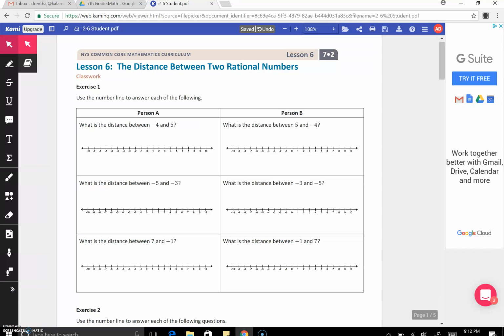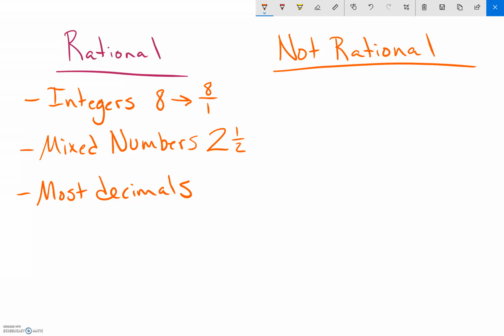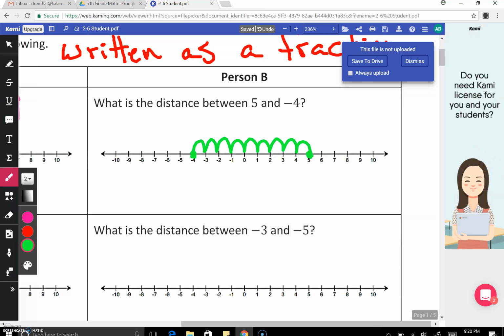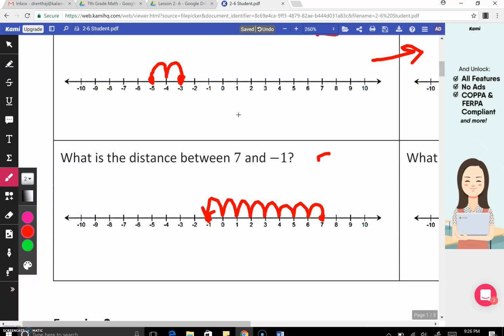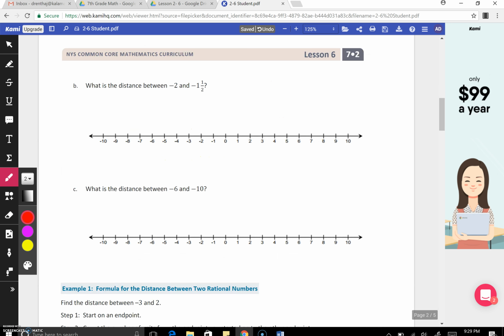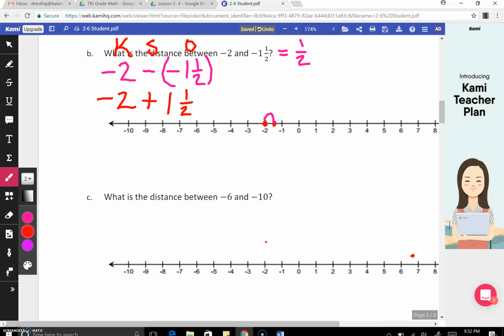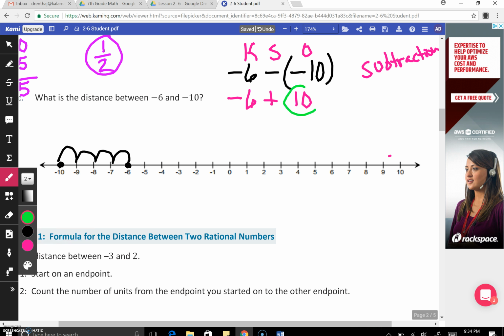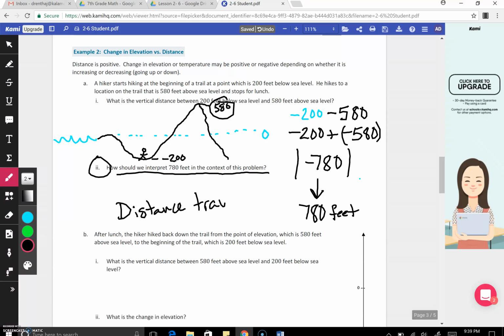Distance Between Rational Numbers